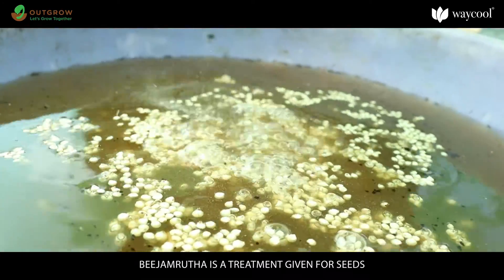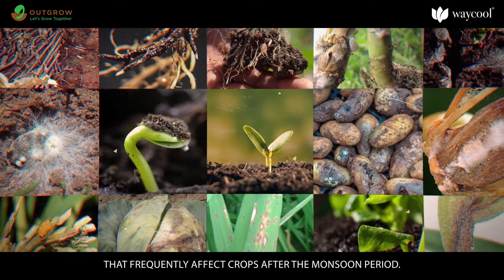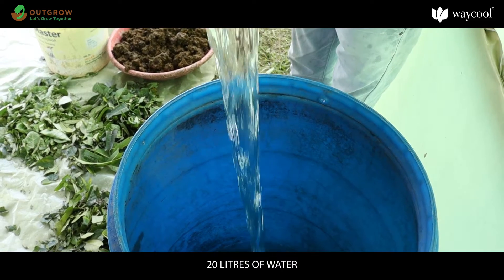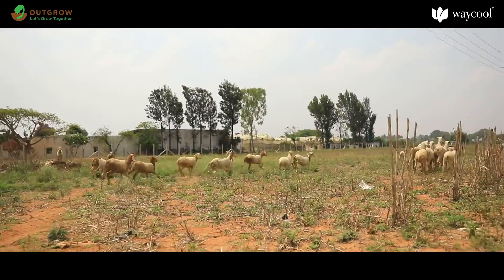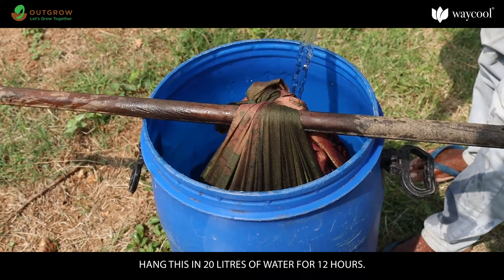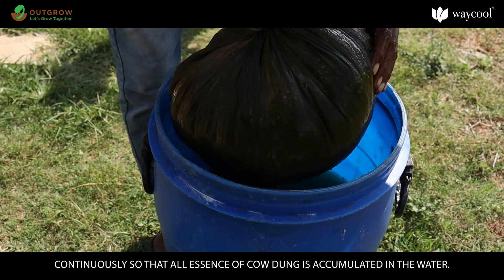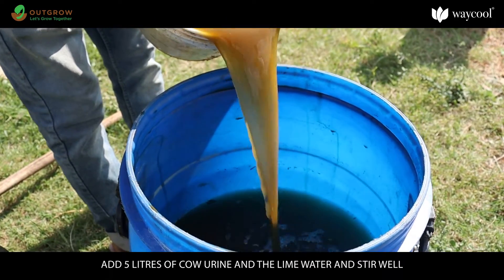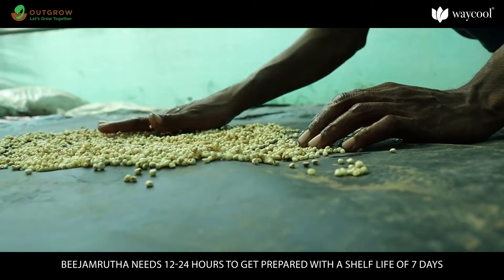Beejamrutha Preparation Method | Organic Method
Beejamrutha is an amazing organic solution that can be used for seed treatment. The beneficial microorganisms present in beejamrutha are known to protect the crop from harmful soil-borne and seed-borne pathogens. Bacteria were isolated from beejamrutha and tested for their beneficial traits.